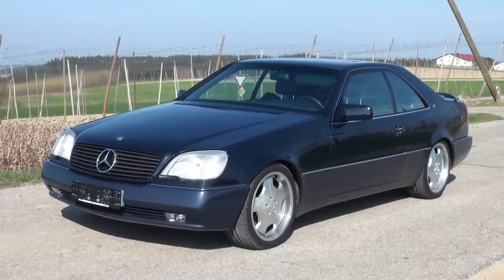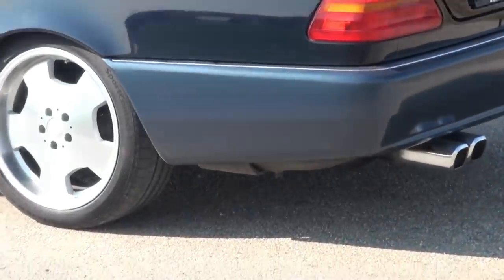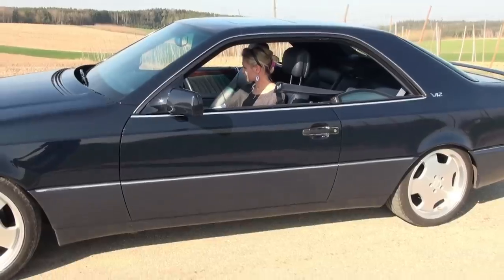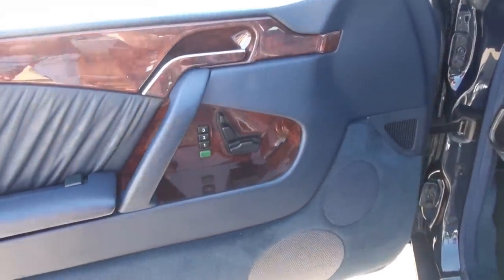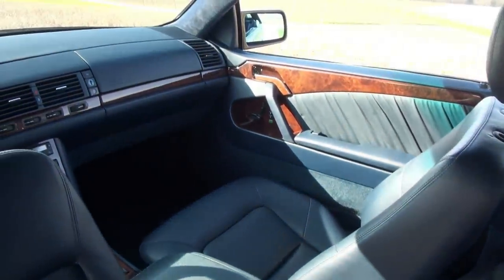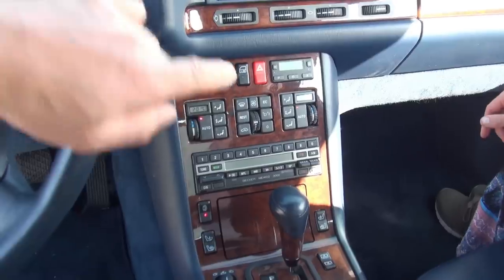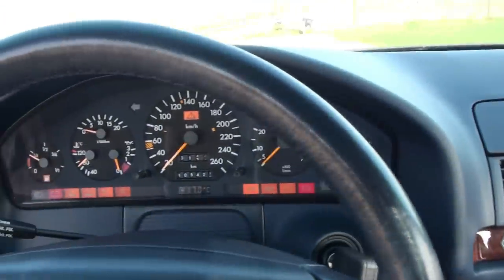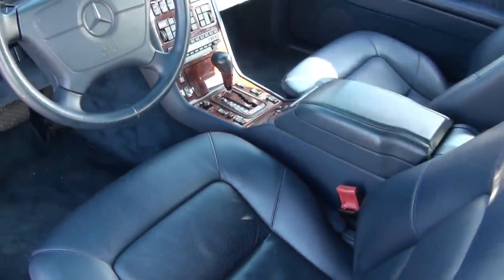Mercedes S 600 SEC C140 das Panzer-Coupe V12 Lorinser Mörderbiene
Nach der Mercedes 600 SE W140 Limousine hier das passende Coupe 600 SEC C140 mit Lorinser Umbau.